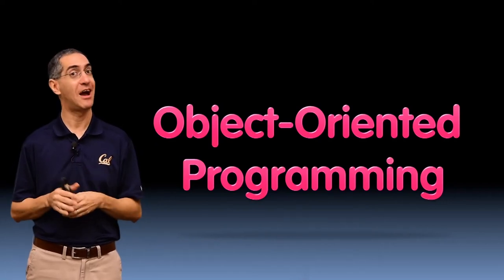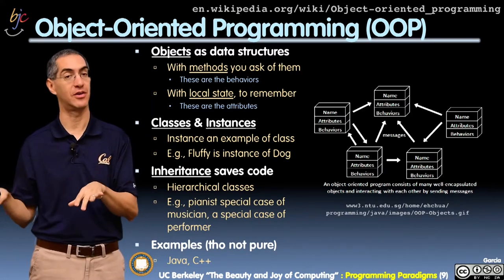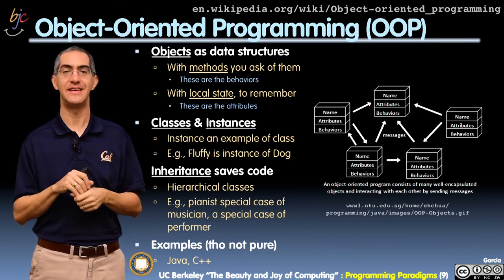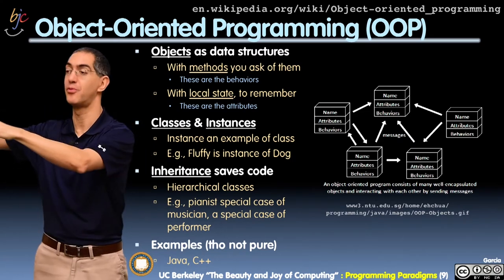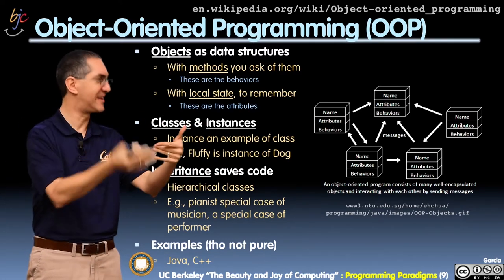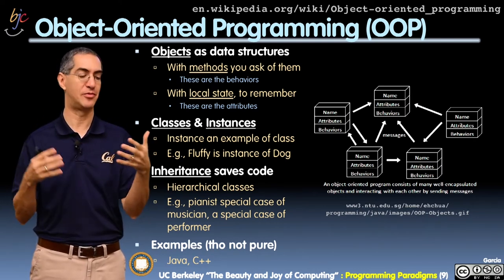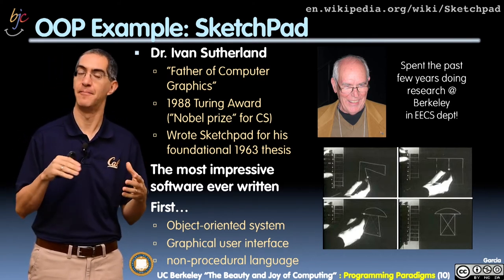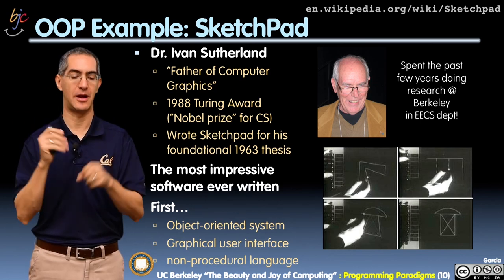[BJC.1x] Programming Paradigms Part 2 : Object Oriented Programming